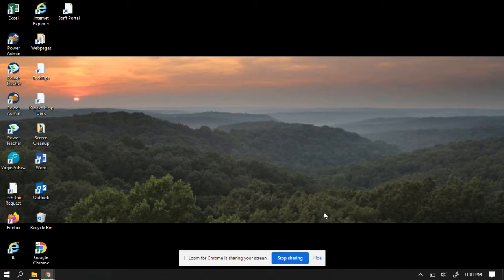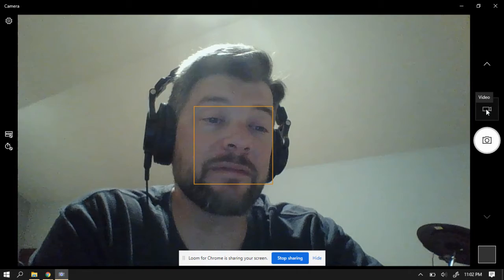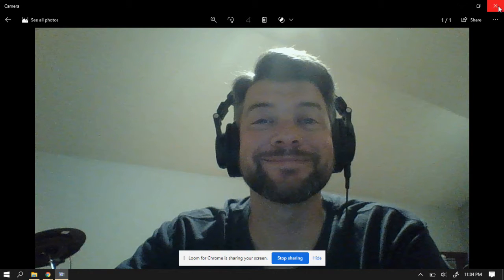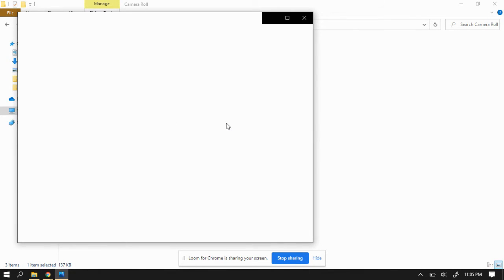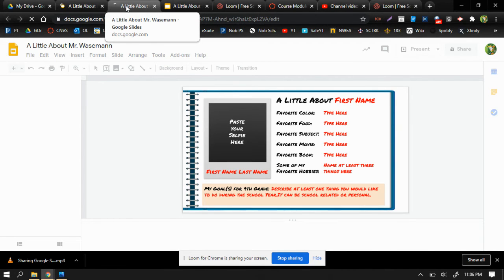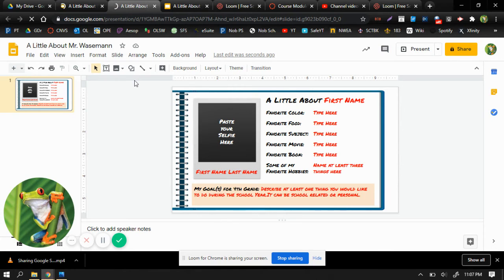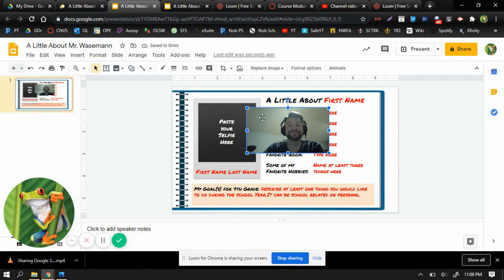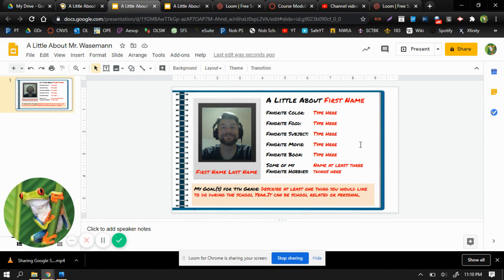Using Your Computer's Camera, Finding the Image File & Editing the Photo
Mr. Wasemann uses the camera function found on his laptop to create a photo. He then locates that image file and uses it within an assignment.